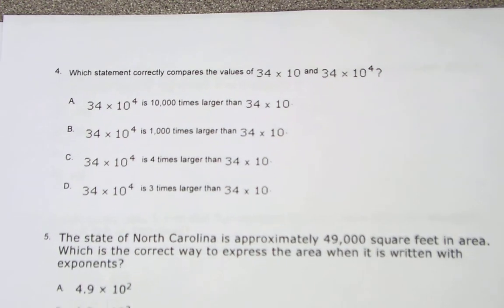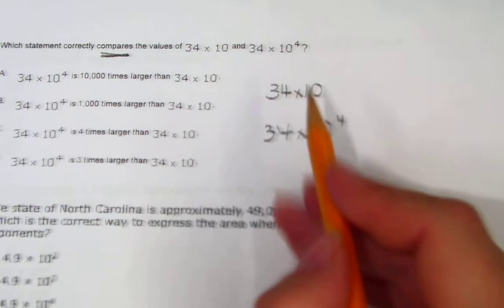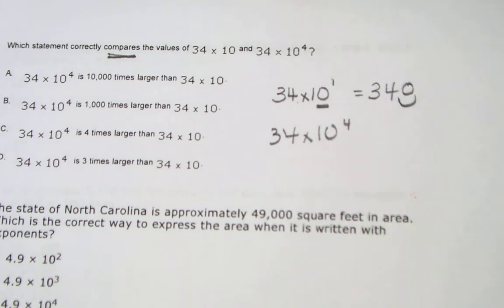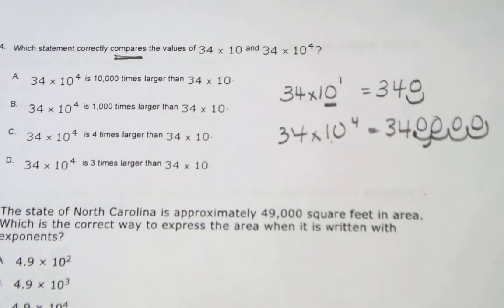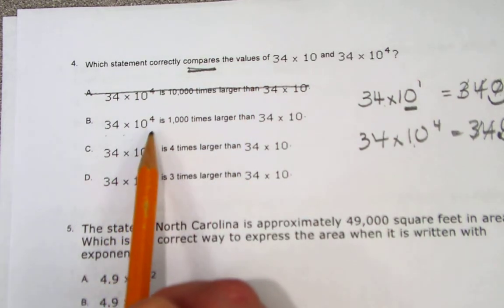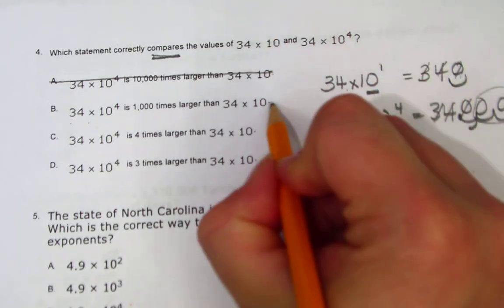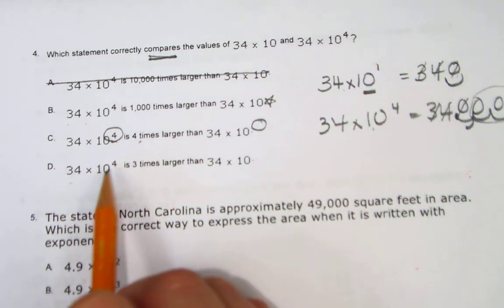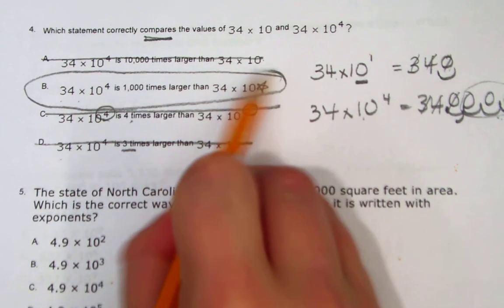5 nbt 2 lesson part 3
Part 3 lesson